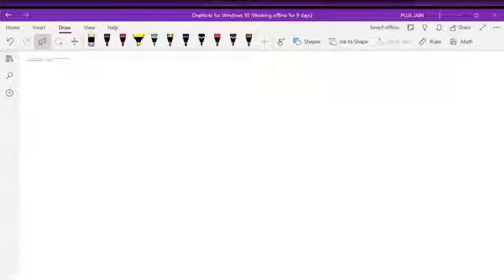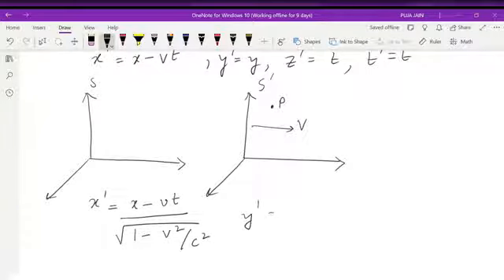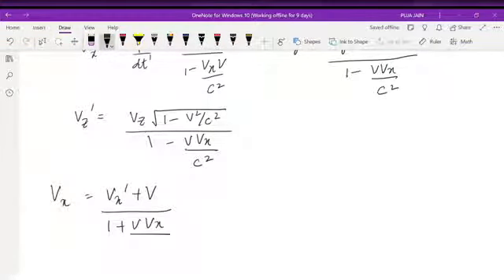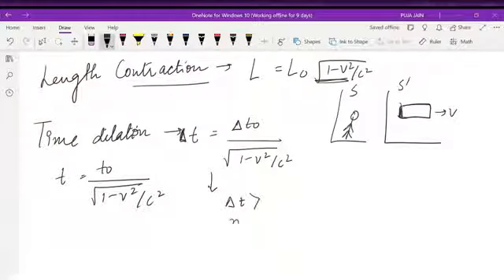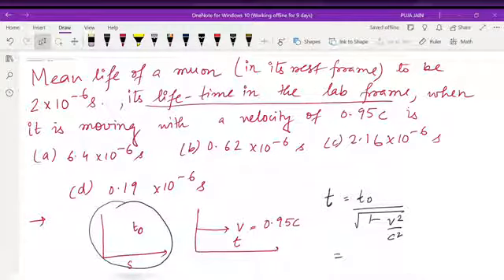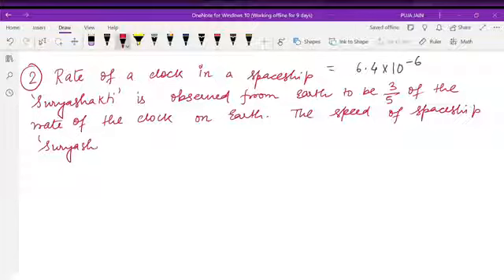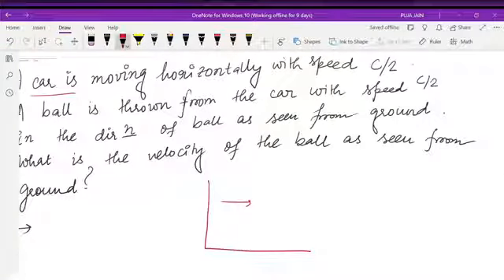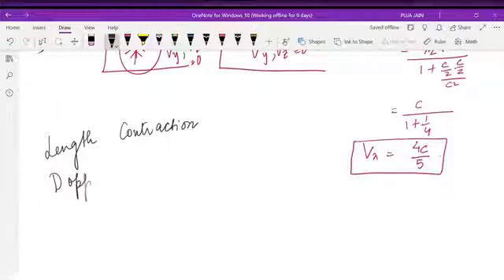SPECIAL THEORY OF RELATIVITY PART 1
Hello everyone in today's video we're going to discuss important formulas of SPECIAL THEORY OF RELATIVITY😊
This video will be helpful for all those who are preparing for IIT JAM CSIR NET GATE BARC JEST TIFR MSC ENTRANCE EXAMINATION 🌟